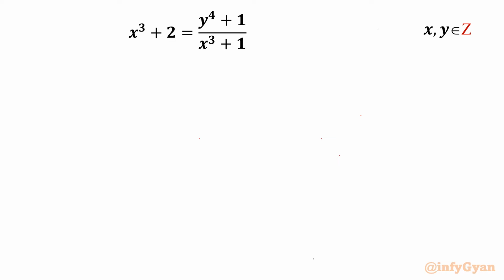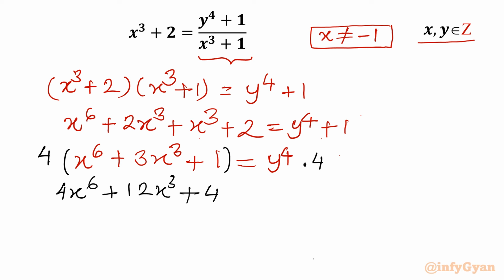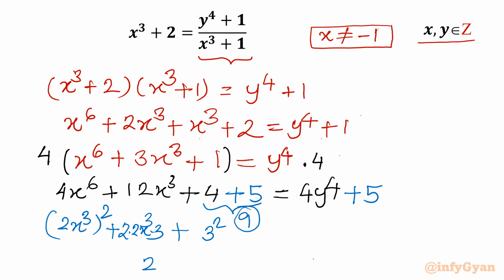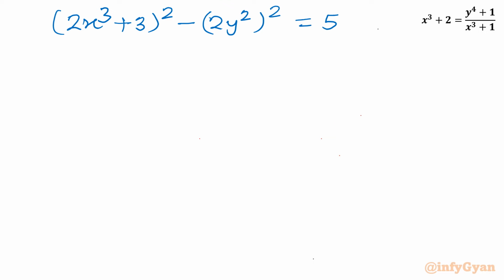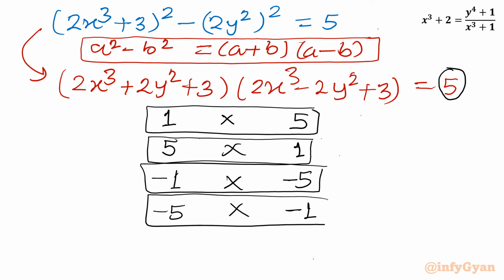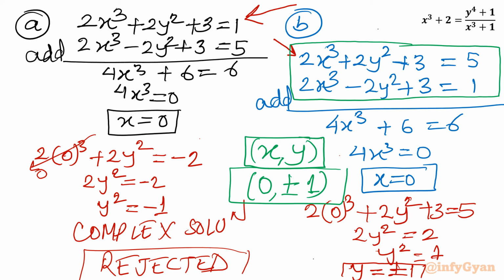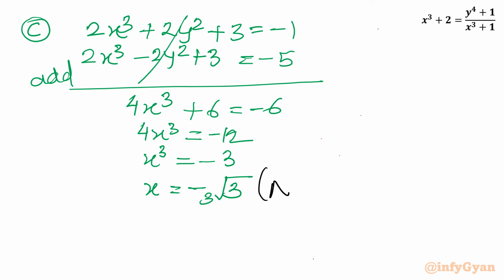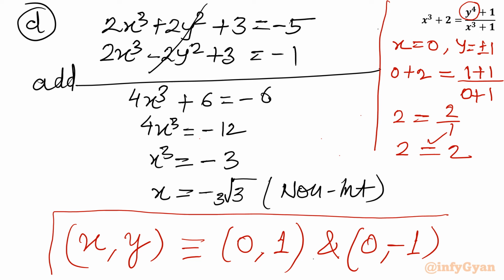Cracking a Diophantine Challenge from Olympiads!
Dive into the world of high-level mathematics with this exciting Diophantine challenge from Olympiads! 🧠✨ In this video, we'll tackle a complex Diophantine equation step-by-step, exploring the strategies and techniques used to solve it. Perfect for math enthusiasts, students preparing for competitions, or anyone looking to challenge their problem-solving skills. Join us and see if you can crack this Olympiad-level puzzle! 📏🏆

Topics Covered:
1. Understanding the basics of Diophantine equation in integers
2. Analyzing the unique properties of the given equation.
3. Step-by-step approach to solving the radical equation for integers.
4. Tips and tricks for handling tricky equation like a pro.
5. Algebraic identities and manipulations while solving equations.

Timestamps:
0:00 Introduction
1:22 Algebraic manipulations
2:20 Algebraic identities
3:57 Prime factors
6:10 Solving system of equations
9:38 Integer ordered pairs
9:50 Verification

🎯 This video is perfect for students, math enthusiasts, or anyone seeking to sharpen their problem-solving skills and gain confidence in dealing with Diophantine equations. 🎓📈

🔔 Challenge yourself and see if you can solve the equation before we do! 🛎️🔔